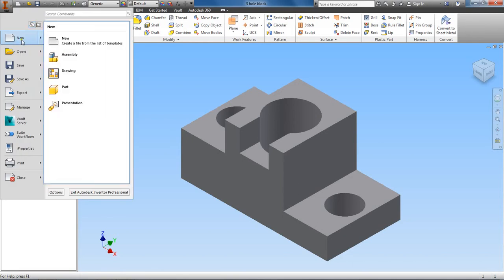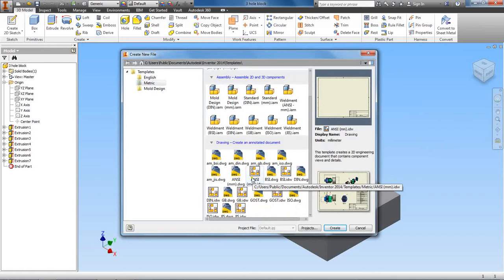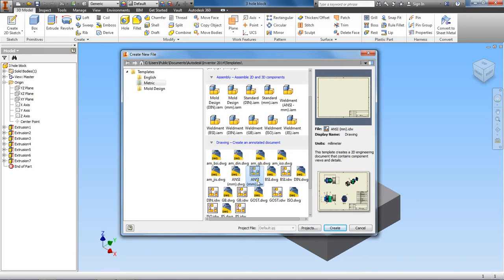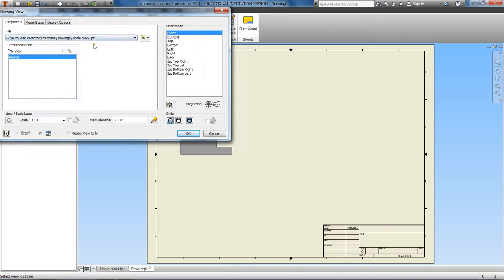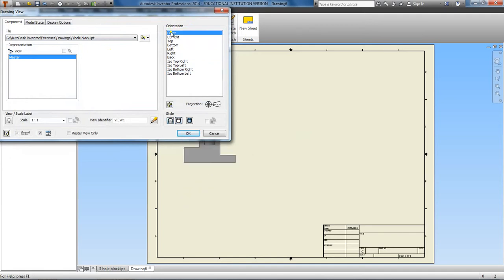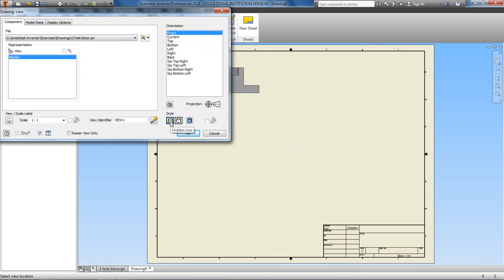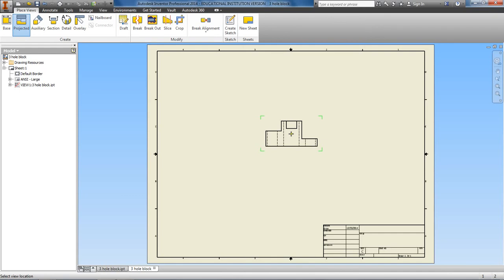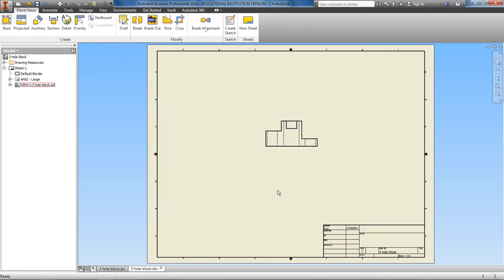7 Setting up the Drawing file